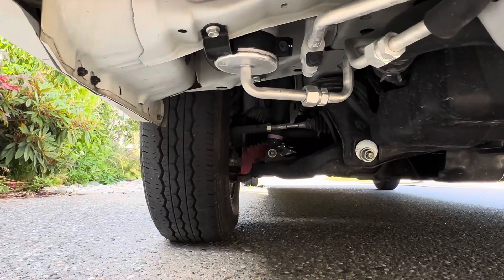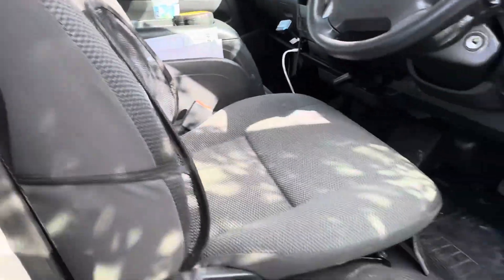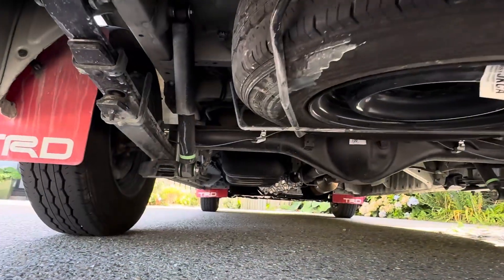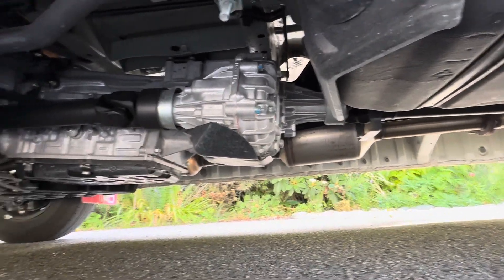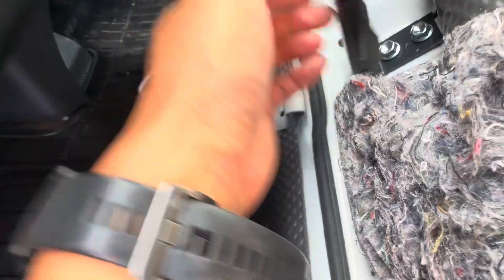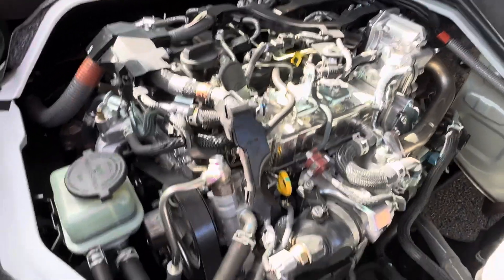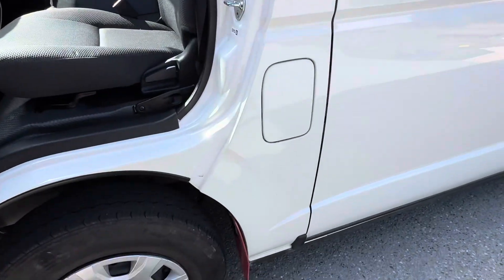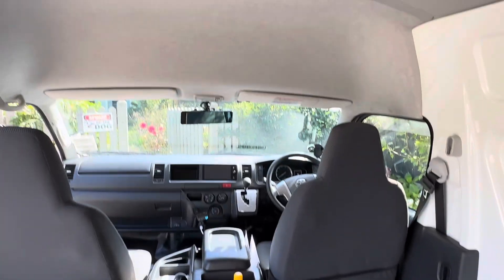2022 Toyota Hiace Jumbo 4x4 walk around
Very rare 4x4 biggest version of Toyota Hiace.